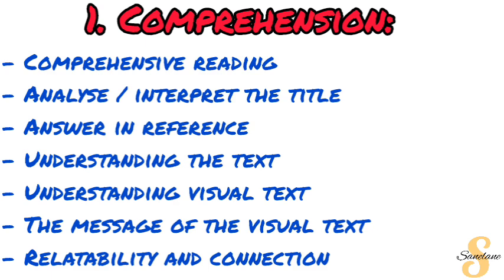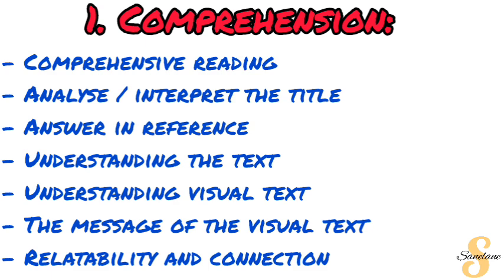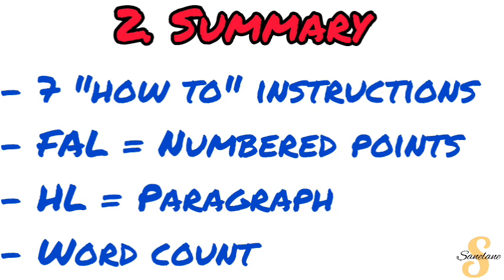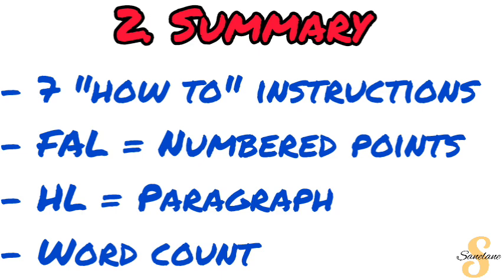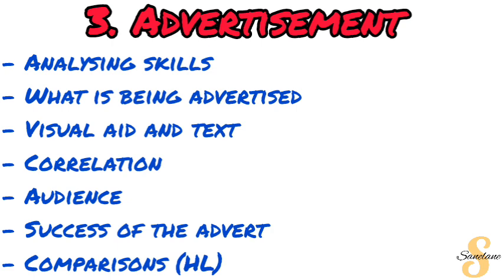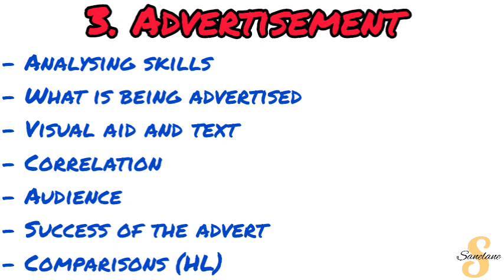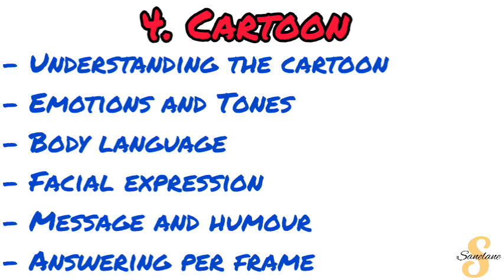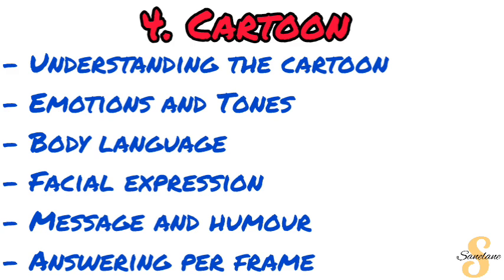Gr12 English HL & FAL | 2025 Paper 1 | PREPARATORY EXAM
Gr12 English HL & FAL | 2025 Paper 1 | PREPARATORY EXAM SCOPE

Video Chapters:

0:00 Introduction
0:30 Virtual Classes
1:00 Comprehension
3:00 Summary
5:00 Advertisement
7:00 Cartoon
9:00 Editing

Notes Link: ➡